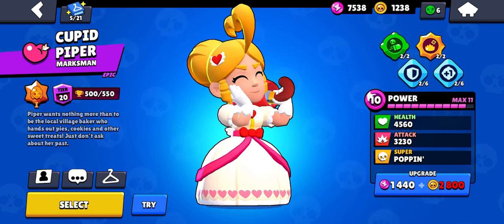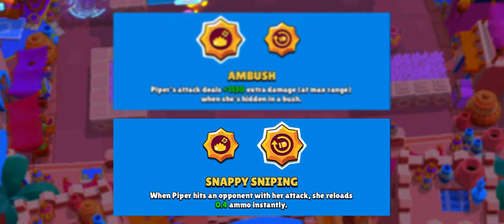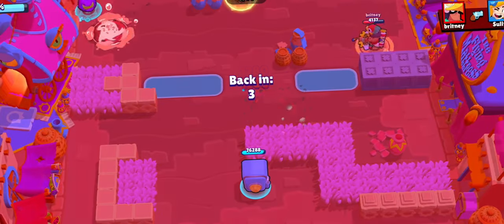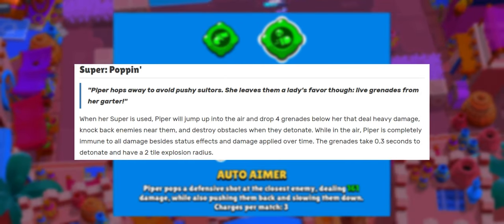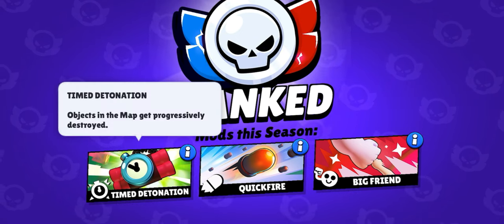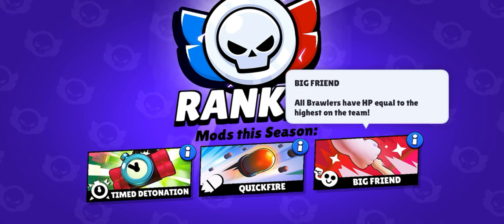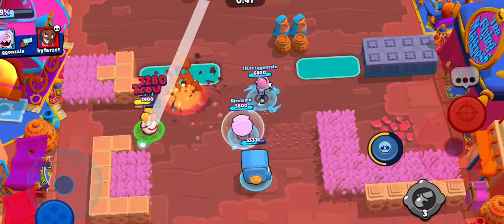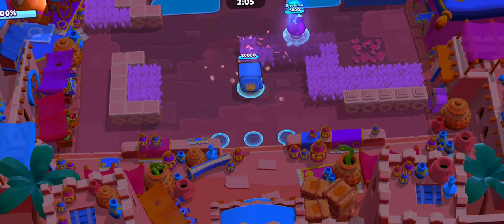Does PIPER Need A NERF In Brawl Stars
A little Guide/Review of Piper and whether she needs a Nerf or not, I have been feeling the pain like the community and have noticed how strong Piper is in ranked.

Editing of this video was done using CAPCUT, if you want to try it out for FREE use the following link, if you do we will both get PRO for free for 7 Days, just install and launch CAPCUT: desktop

ClubTag
MyTag